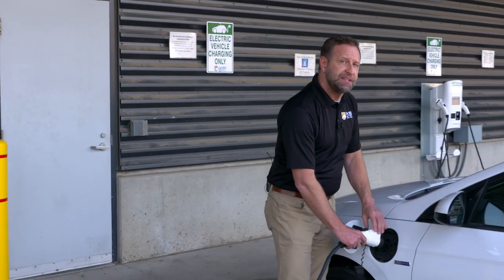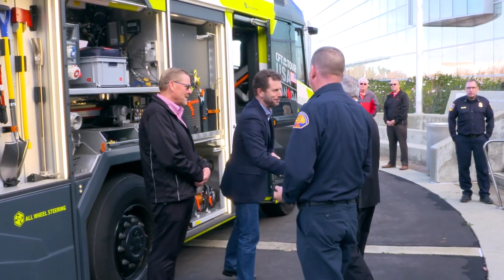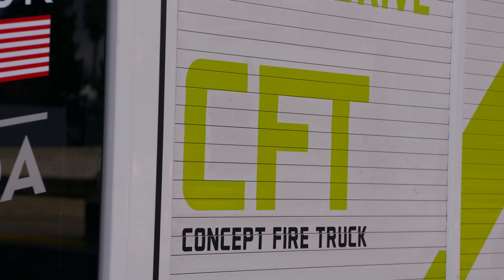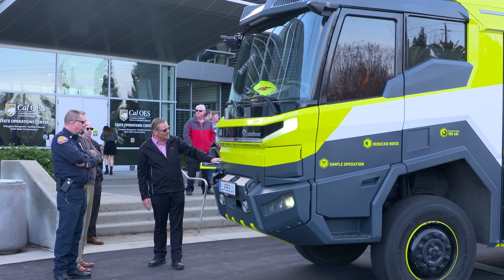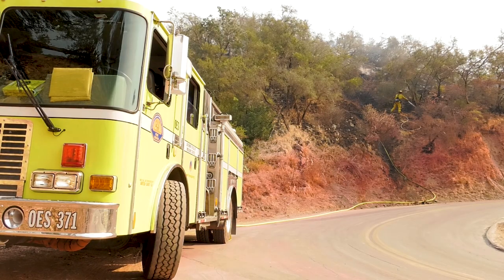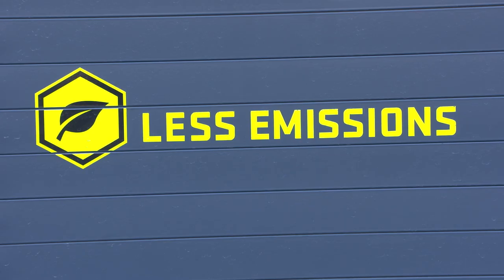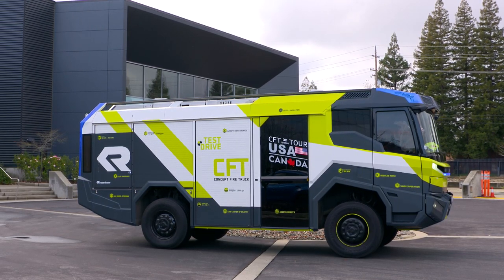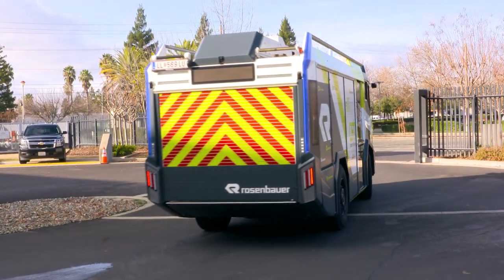ELECTRIC FIRE ENGINE OF THE FUTURE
Could this be the fire engine of the future? Take a look at this all electric Rosenbauer fire truck and find out what Cal OES officials think about this vehicle.